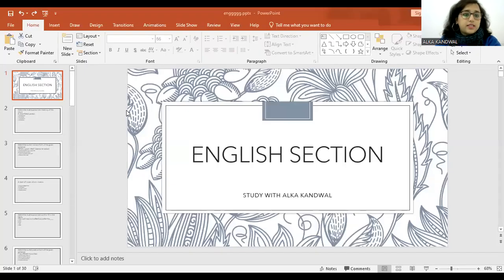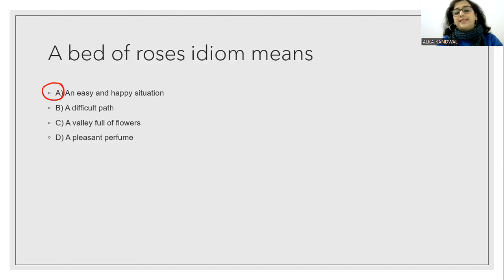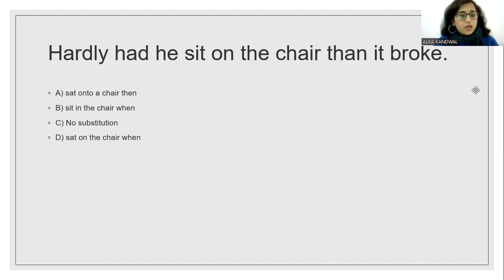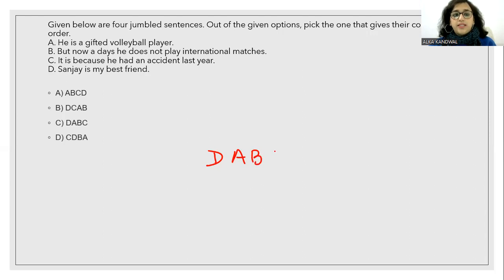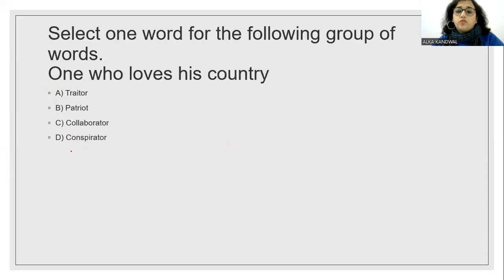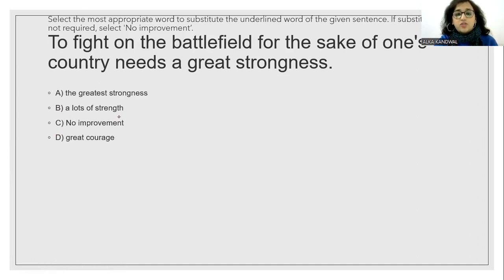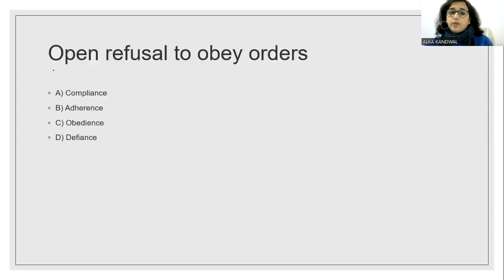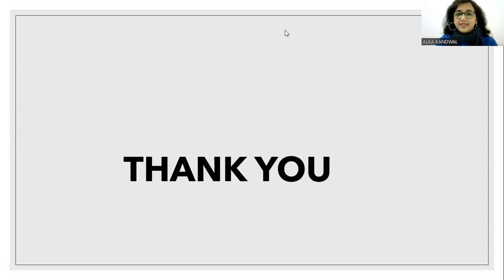DSSSB JJA SPA|ENGLISH SECTION|PART 1|LAST MINUTE REVISION|IMPORTANT MCQS|IDIOMS|SYNONYMS|ANTONYMS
This video includes very important mcqs of english section which is very essential from exam perspective.